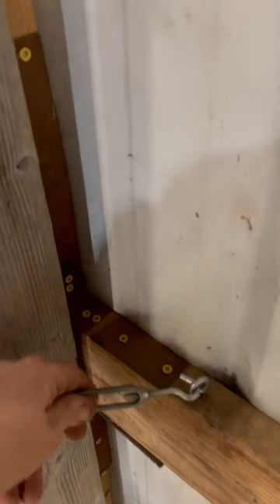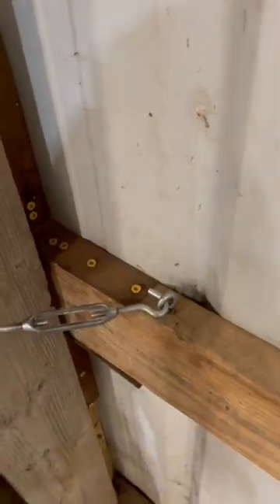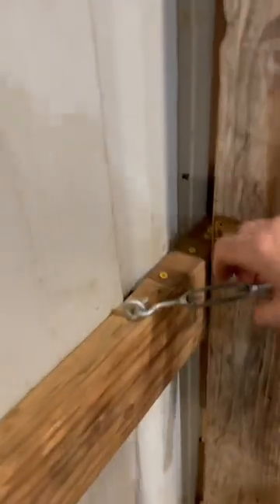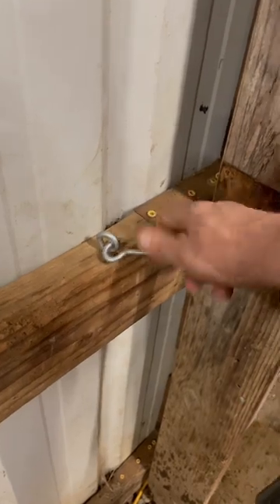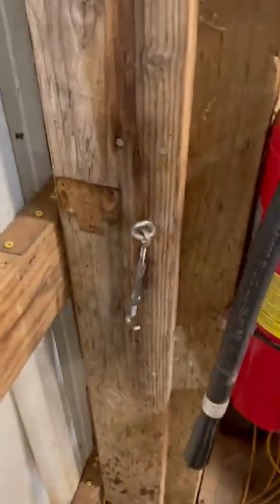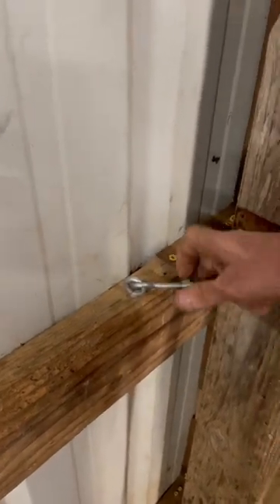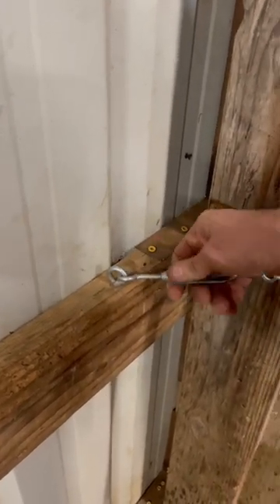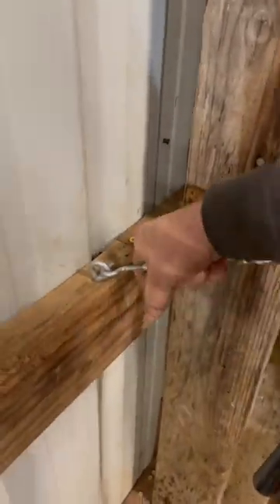The best sliding door latch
Pole barn or metal building sliding door latch. Shop Security.